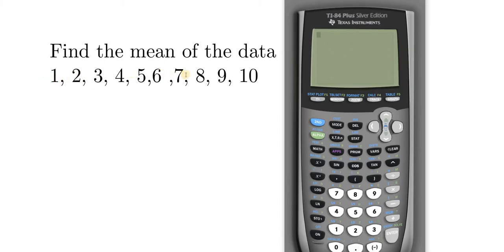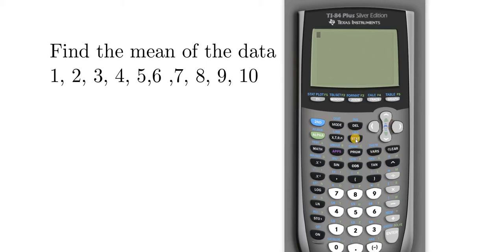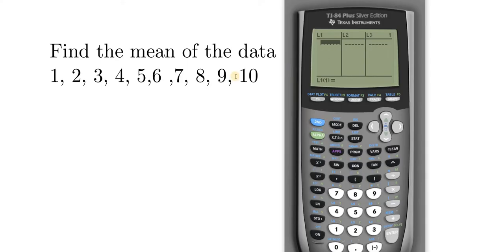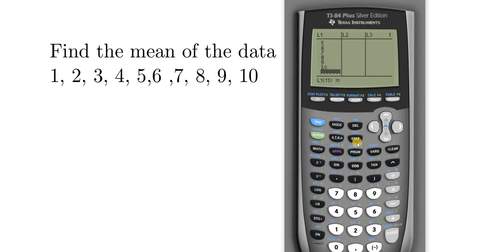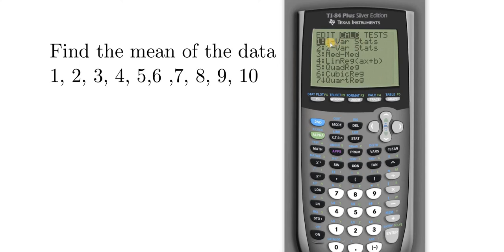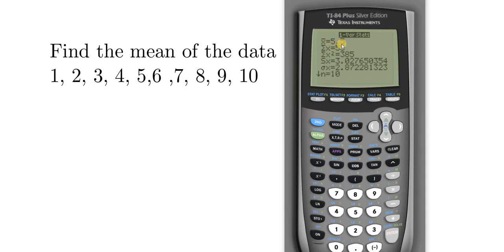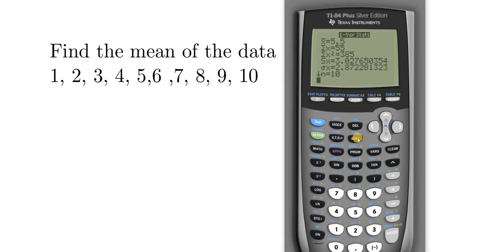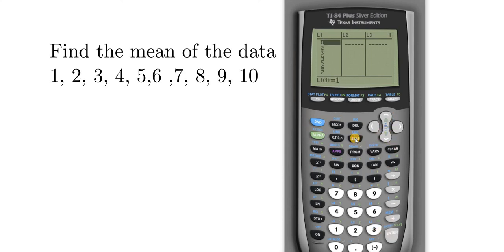How to Find the Mean of a Data Set with the TI 84 Calculator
In this video I will show you how to find the mean of a data set with the TI 84 Calculator. I hope you find this video helpful.